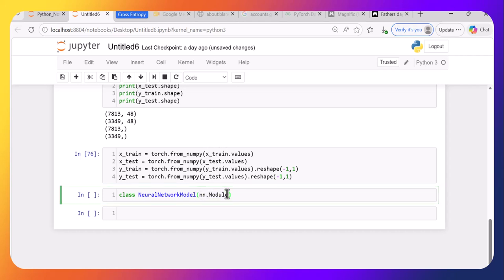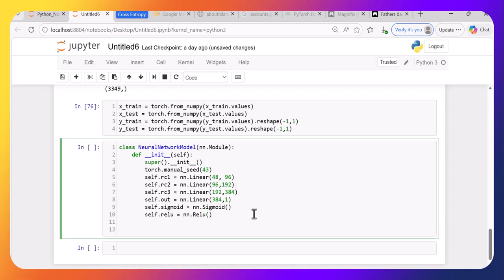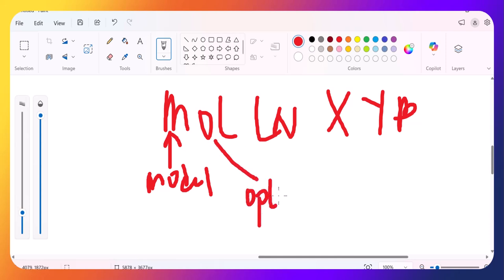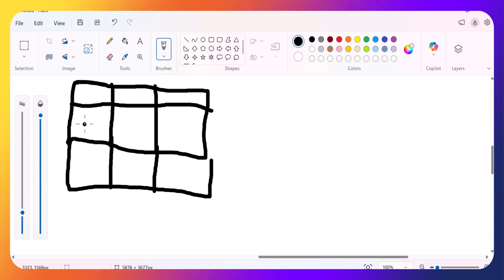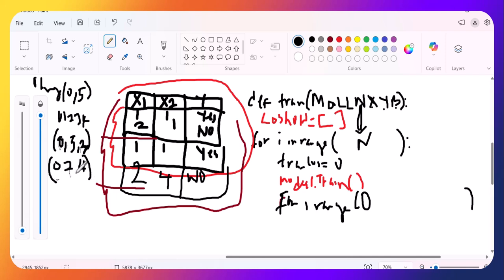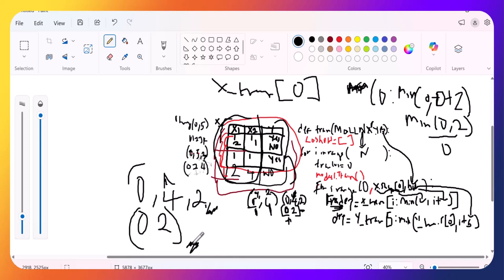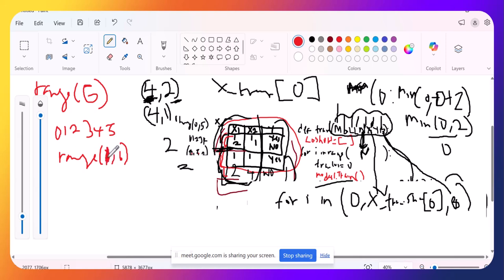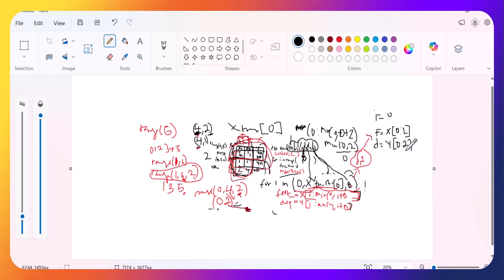Machine Learning for Beginners (Part 2)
Welcome to Part 2 of our Machine Learning for Beginners series!

In this session, we'll continue working with the Bank Marketing Dataset, exploring the essential steps involved in building a machine learning model. Whether you're just getting started or reinforcing your knowledge, this hands-on tutorial will help you understand the fundamentals through a real-world dataset.

📂 **Dataset:** Available on Kaggle.

machine learning python
datascience science tutorial
artificialintelligencetechnology intelligence
ai tutorial
banking marketing dataset
bank marketing prediction
kaggle machine learning
classificationreasoning n
classifications model
supervisedlearning learning
binary classification
data preprocessing
feature engineering
data cleaning
train test split
model evaluation
confusion matrix
accuracy score
precision recall
machine learning project
python tutorial
pandas
numpy
jupyter notebook
beginner python projects
ML project
real world machine learning
predictive analytics
bank dataset
ML for beginners
machine learning part 2
coding tutorial
data analysis